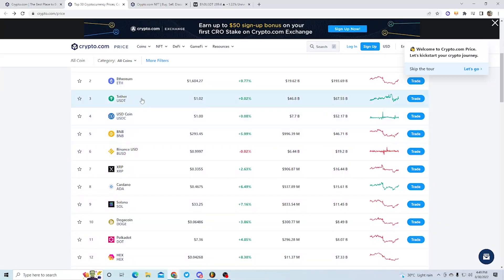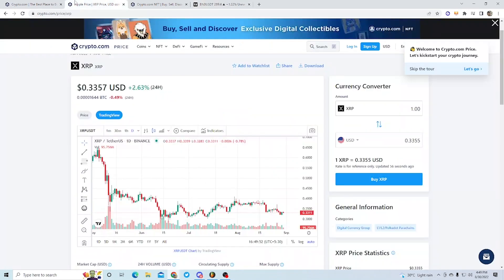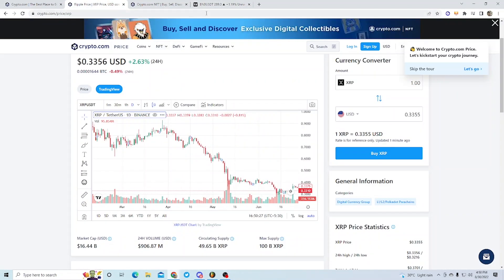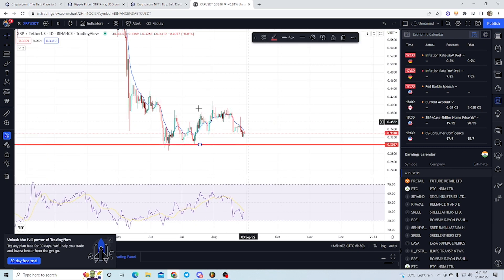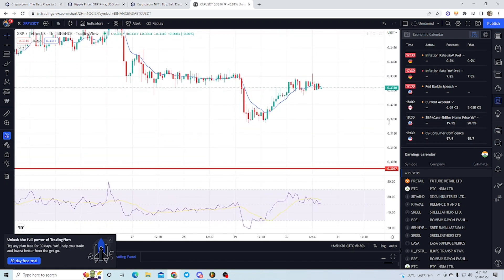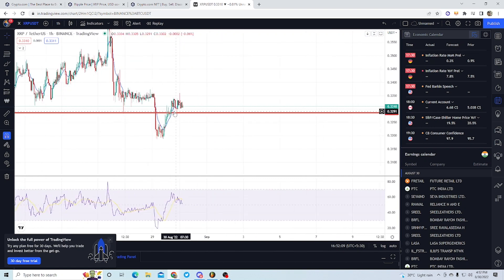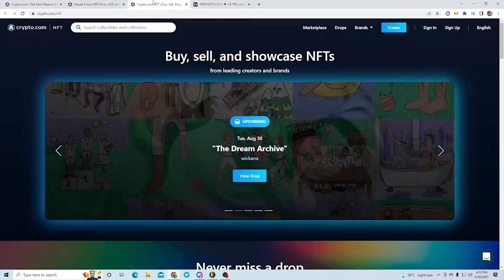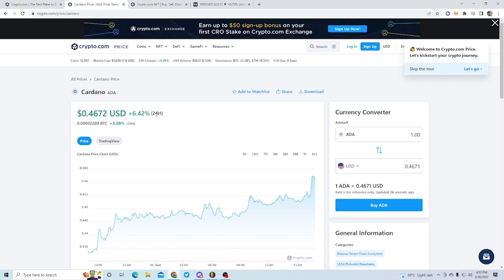XRP Trading Explain | XRP don't make you Rich | Ripple Xrp Coin | Bulls Trading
Checkout our LATEST videos from here!